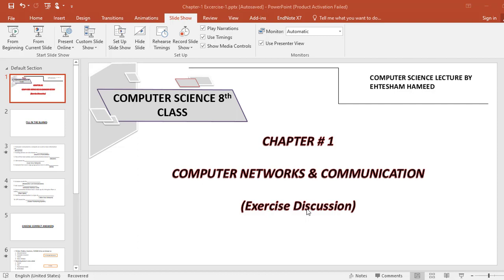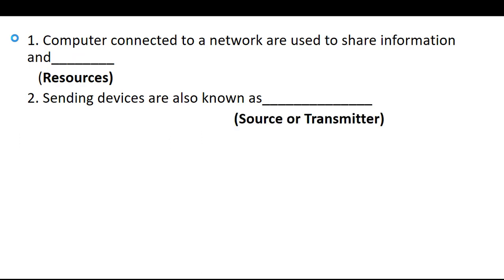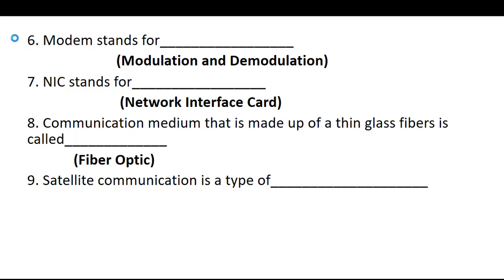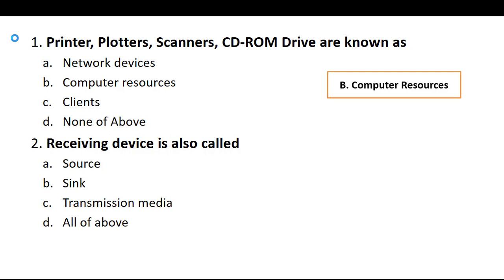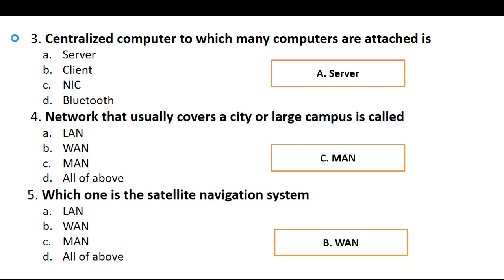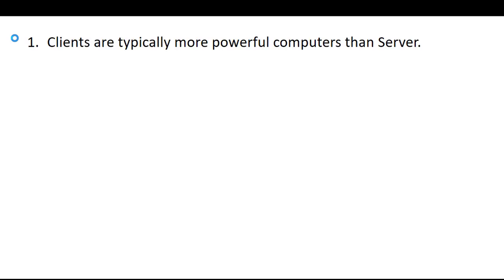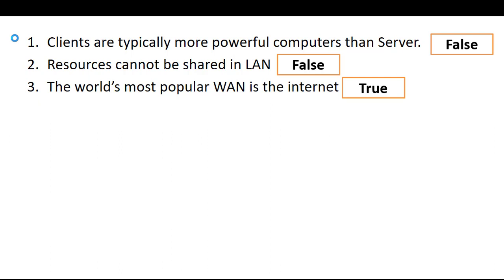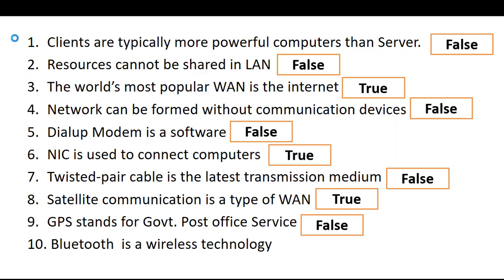computer class 8 chapter 1 exercise | class 8 computer chapter 1 network exercise solution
8th Class Computer - Chapter 1-Exercise  Computer Networks